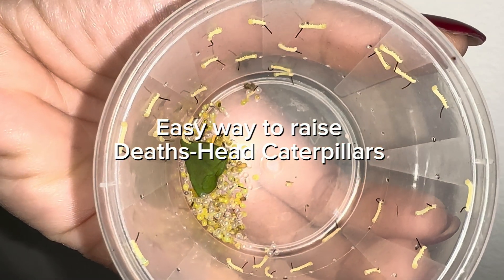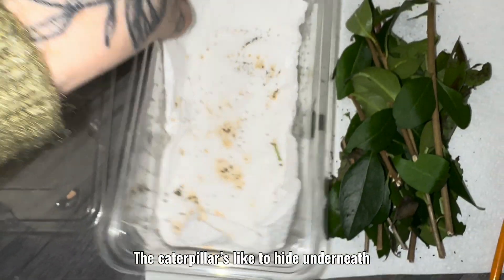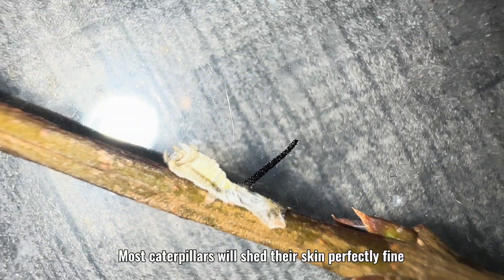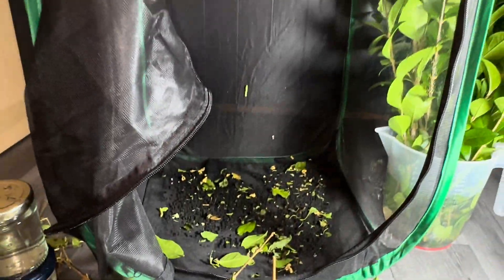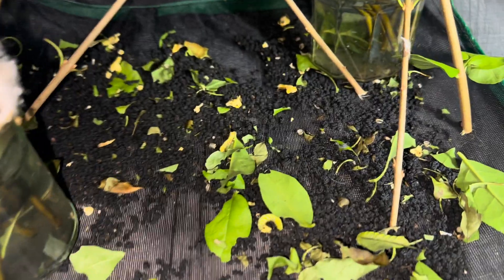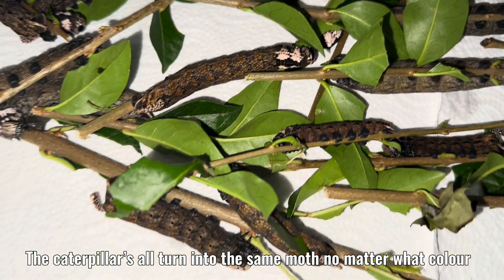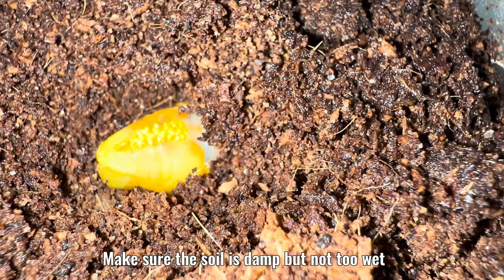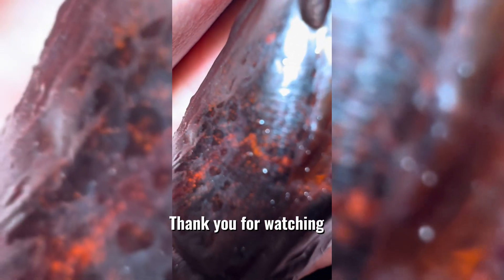Learn how YOU can raise caterpillars at home 🐛 {EASY GUIDE}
Rearing deaths head hawk moth caterpillars (Acherontia atropos)
In the video I will show you how I raise them
These caterpillars are not particularly difficult to raise but there is a few things I have learned during my time caring for these caterpillars
Hopefully the video will answer questions people may have if thinking of raising these caterpillars themselves
What do you need to keep the caterpillars in?
What do caterpillars eat?
How long do eggs take to hatch?
How long will it take for pupa to hatch?
Caterpillars stages and colourations
How I handle caterpillars safely
How to keep caterpillars clean
And many other things!

This is how I raise them and I am providing the video as a guide to show other people what I am learning
These moths are the most incredible species and anyone who has the opportunity to raise them will hopefully enjoy the moths lifecycle